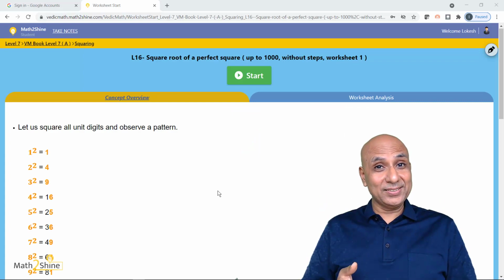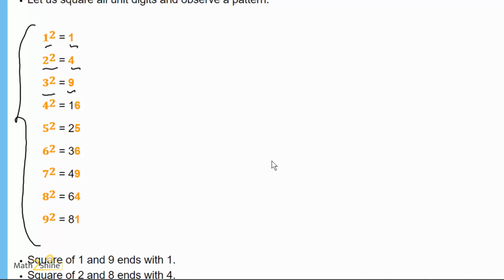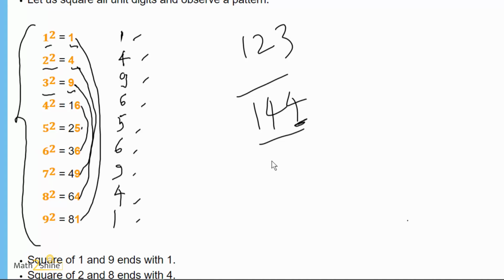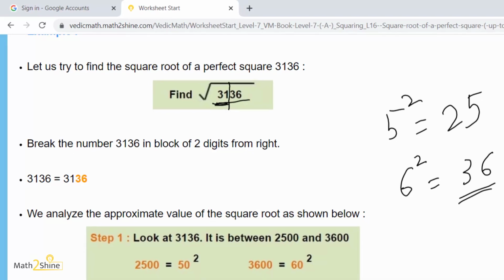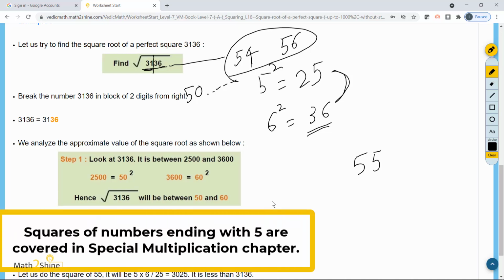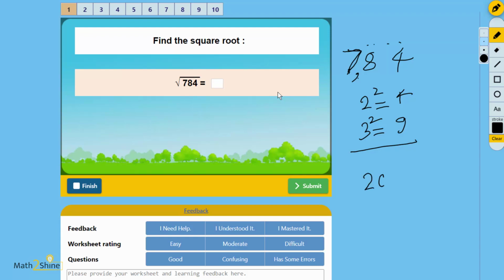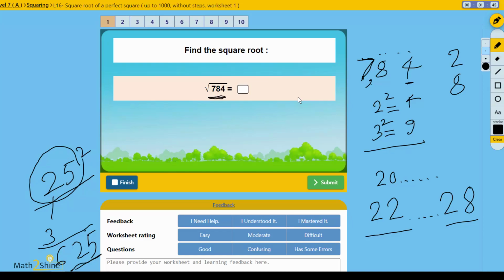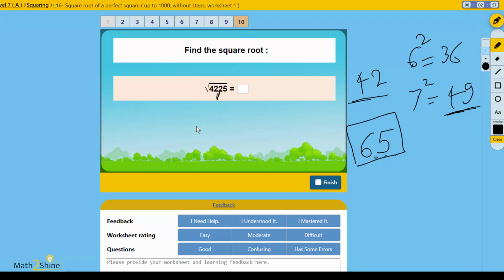Video 9 Square Root of perfect squares